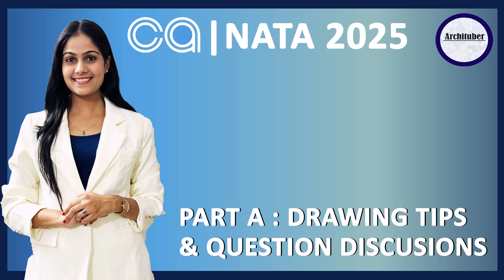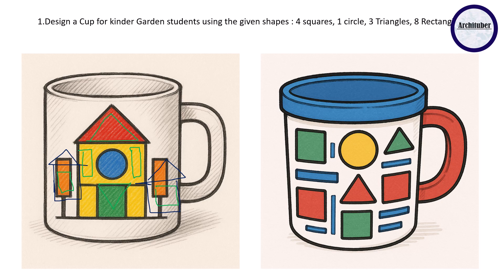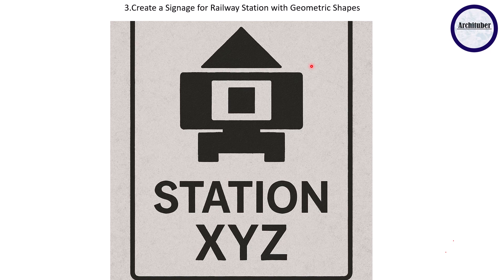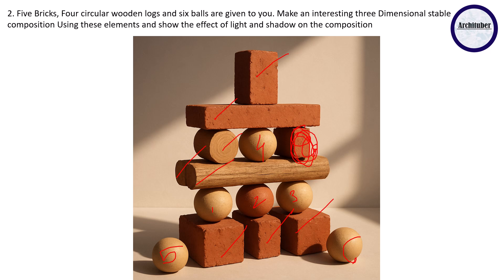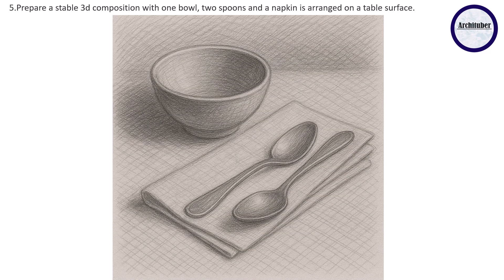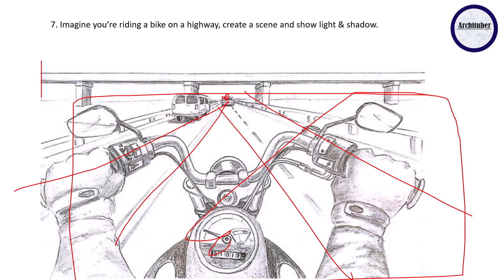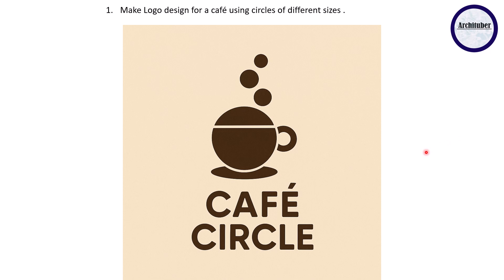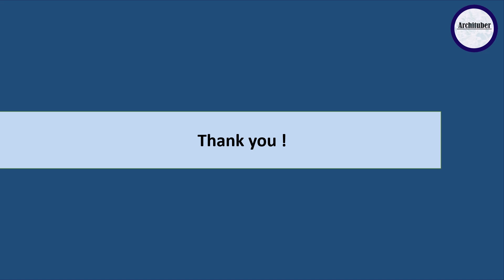PART A : 2D,3D COMPOSITION DISCUSSIONS WITH SOLUTIONS !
🎨 PART A: 2D, 3D Composition Discussions with Solutions! | NATA & Architecture Entrance Prep 🏛️

Struggling with 2D and 3D composition questions in Part A of NATA or architecture entrance exams? This video breaks it all down for you! From understanding the basics to solving tricky problems — we’ve got you covered.

✅ What You’ll Learn:

How to approach 2D composition questions
Key principles of 3D design problems
Step-by-step solutions & techniques
Tips to score higher in Part A

Whether you're a beginner or polishing up before the exam, this session will boost your confidence and sharpen your problem-solving skills!

📌 Ideal For:
NATA Aspirants | Architecture Entrance Students | Design Enthusiasts

📽️ Watch till the end for bonus tips & exam strategy!